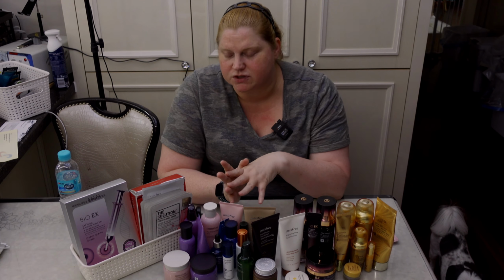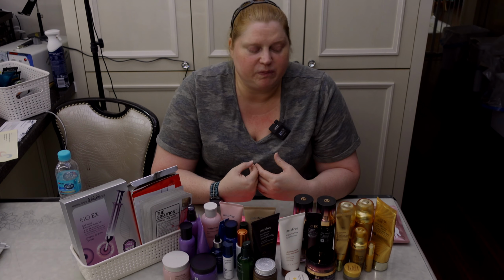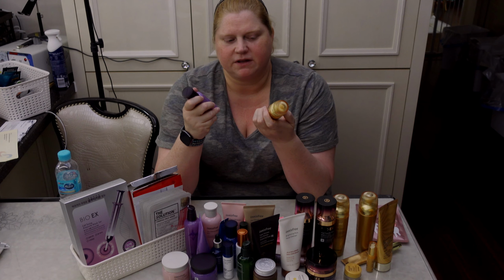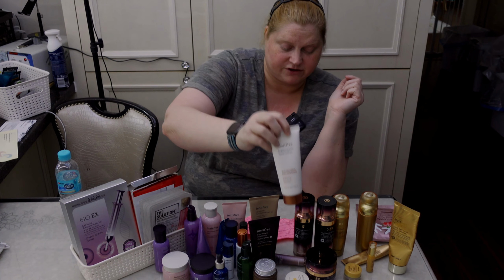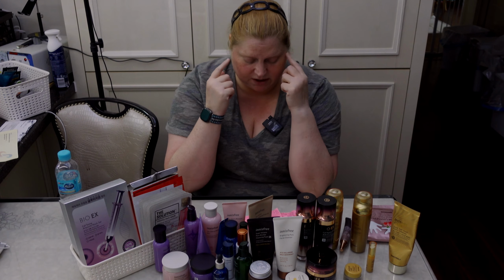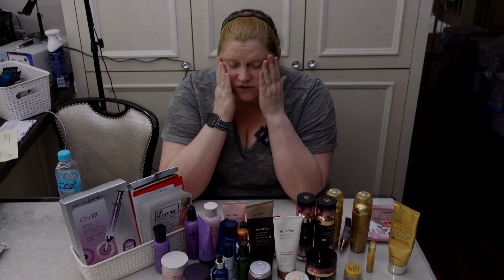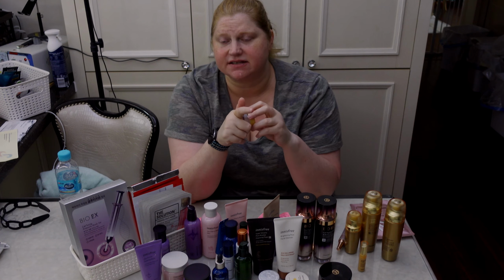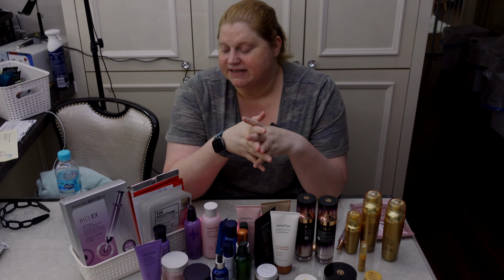Beginners Guide to Korean Skin Care (From a Non-Beauty Expert)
I have been asked by friends back home about the Korean skin care products and the 10 step skin care routine. Here is my effort (as a beginner and non-beauty expert) to demystify the terms and give you an overview of the 10 step skin care system.

You can also check out this blog I wrote for South of Seoul on this topic!

New Vlogs every Wednesday at 2 p.m. and Saturday  9 a.m. Asia Time!

00:00 Intro
03:02 Defining the terms
04:57 The 10 Step Skin Care Routine Explained
09:06 Other Skin Care Tips
13:26 Chuck's Skin Care Routine Revealed